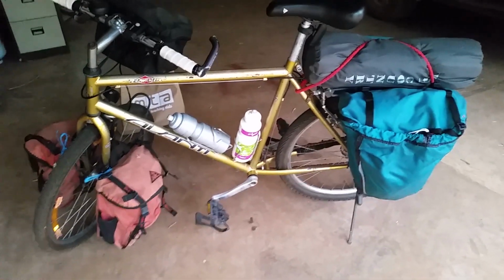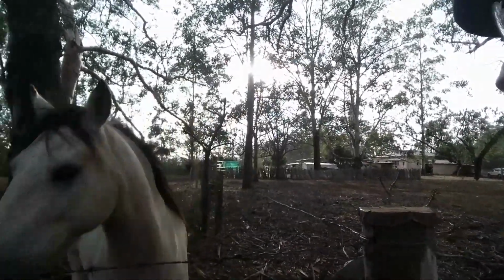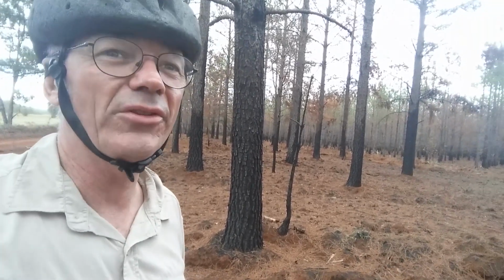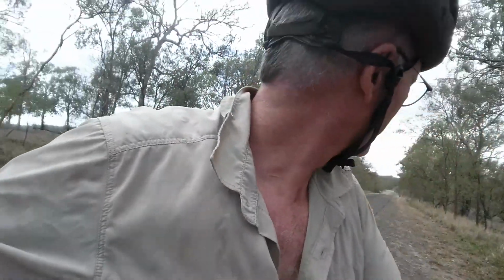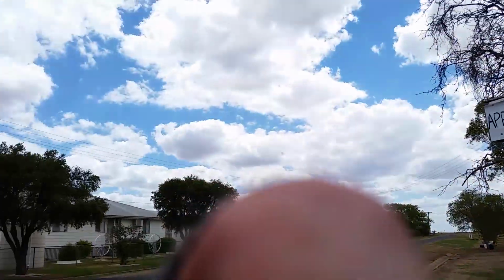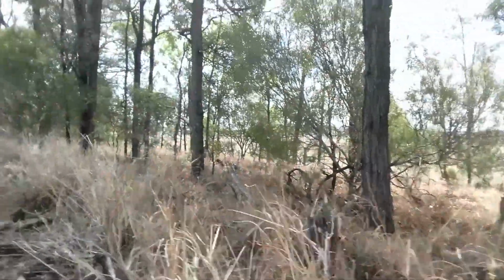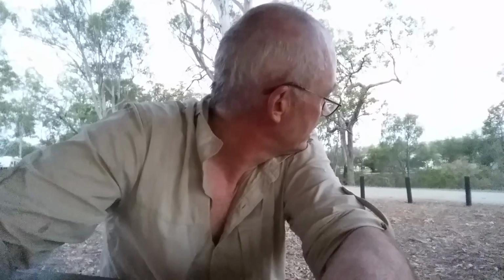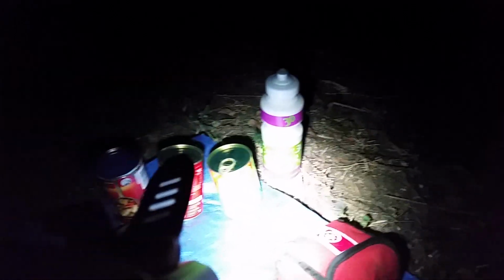Cooyar Bike Ride January 2020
This is a bike ride I did in January 2020.
The aim was to go from Mt Luke to Cooyar and then to the Palms National Park, and then back the next day.
It didn't quite work out how I planned, so I stopped at Cooyar - but I still had a great time. The conditions just got the better of me!
It was 102km all up.
Also where I spoke about the tree's diameter I meant circumfrence!

The music is:
#427577 and #346454 from freesound.org and "AS-RiverMeditation Raff 2013" from freesfx.co.uk
All are used under the creative commons 0 license.